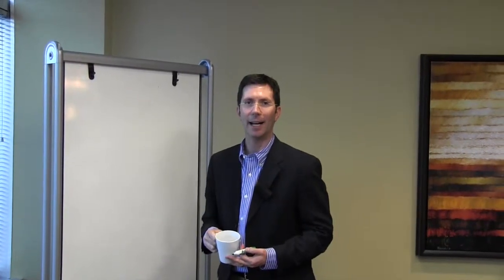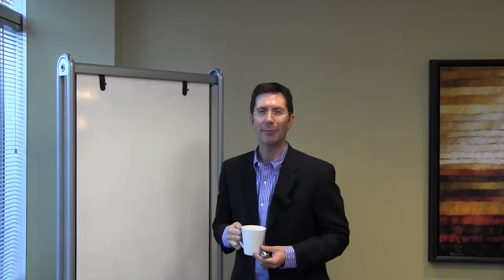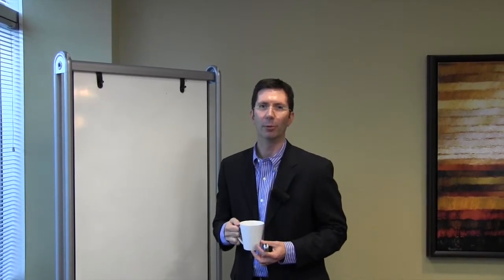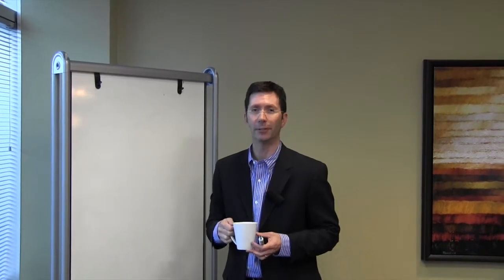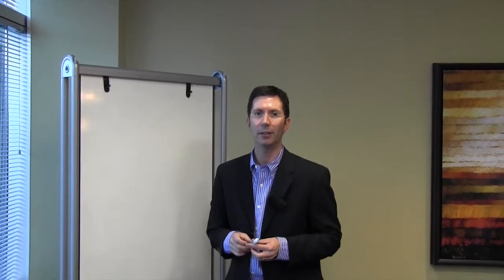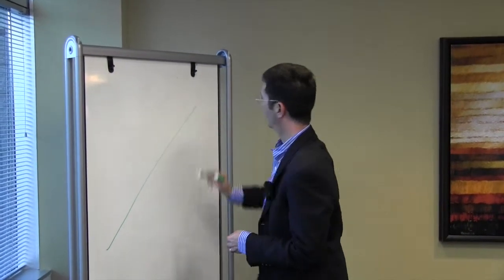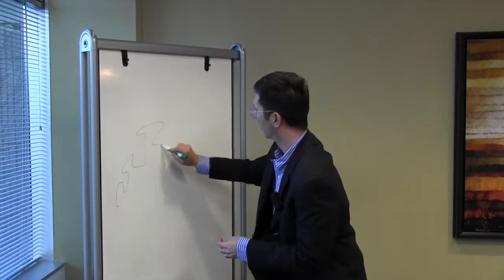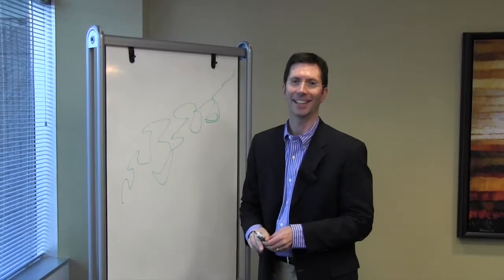The Success Chart And Why Land Investing Success Isn't Linear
Join Mark Podolsky "The Land Geek" for a virtual cup of coffee where he discusses the success chart and why it's not guaranteed to be a straight line for a beginning land investor.